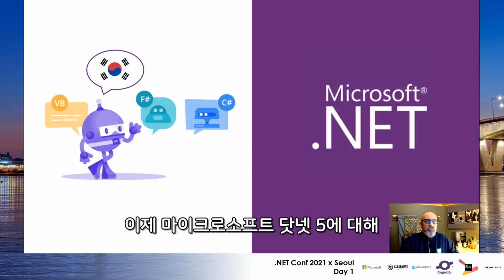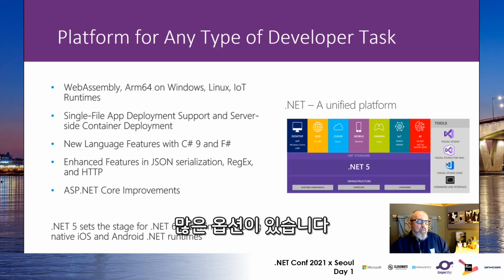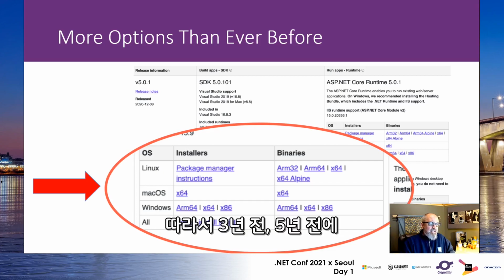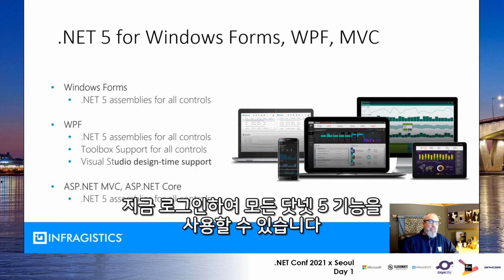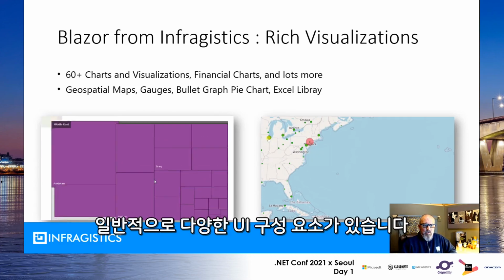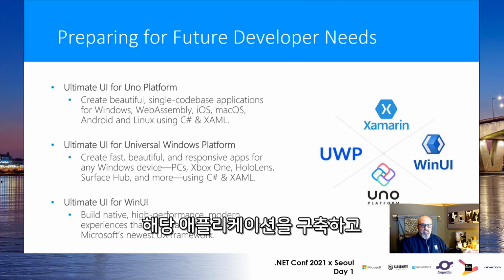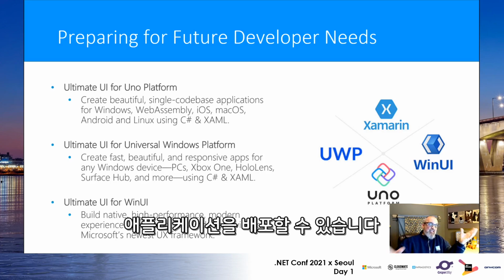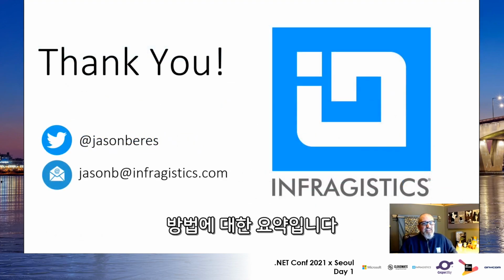[.NET Conf 2021 x Seoul] 모든 개발자들을 위해 준비된 닷넷 5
이번 세션에서는 닷넷 5가 닷넷 개발자를 포함한 모든 개발자들에게 어떤 청사진을 제시할 수 있는지를 보여주고, 저희 Infragistics의 방향성과 비전을 닷넷 개발자 여러분들과 같이 공유하기 위한 내용을 준비하여, 닷넷 개발자 여러분들에게 도움을 드리고자 합니다.

[발표자 소개]
Jason Beres
Infragistics SVP

제 이름은 Jason Beres입니다. Infragistics에서 Senior Vice President로 일하고 있습니다. 저의 목표는 혁신적이면서도 고객 중심의 사용자 경험을 Windows Forms, ASP.NET, 실버라이트, WPF, 그리고 자바 기반 제품에 반영하는 것입니다.